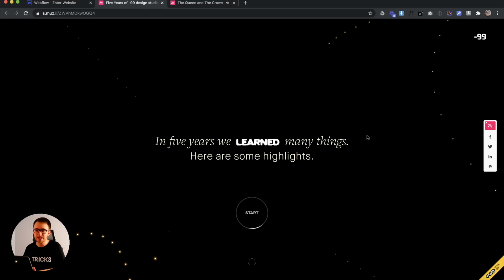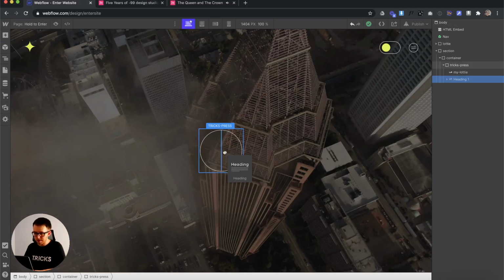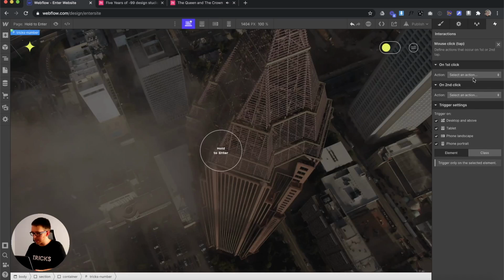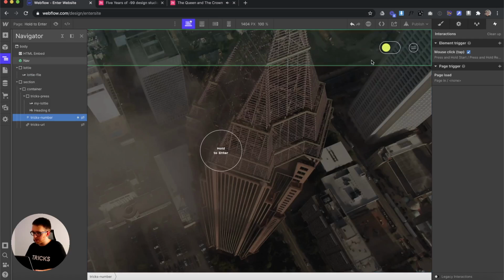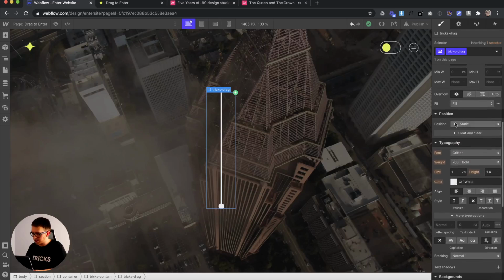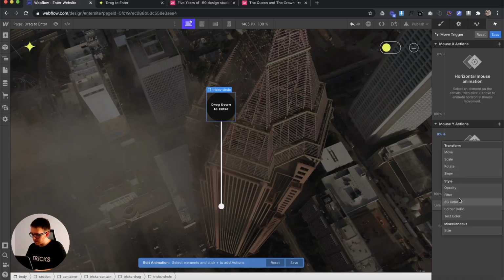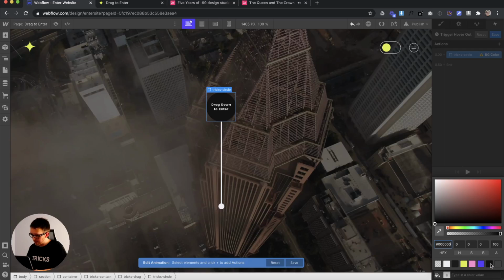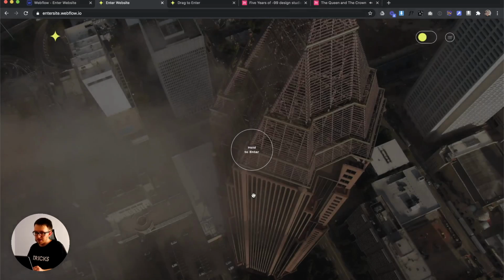(Patrons) Press/Hold or Click/Drag to Enter Webflow Website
In this tutorial, we'll cover how to create a Press & Hold and a Click & Drag interaction in Webflow to enter a website.